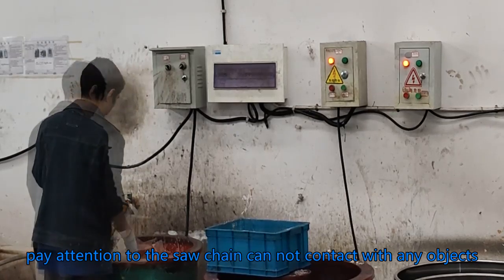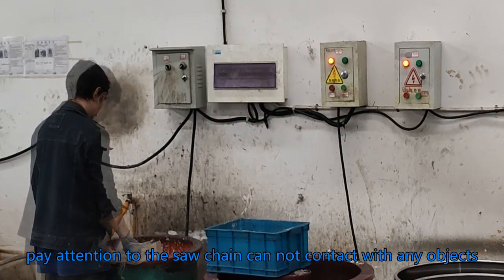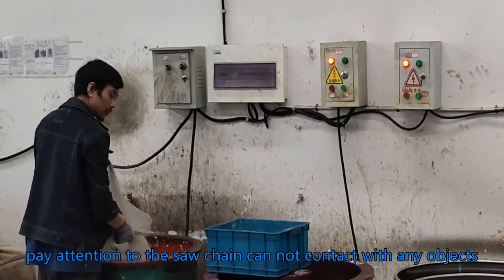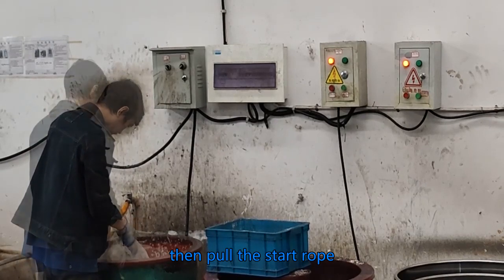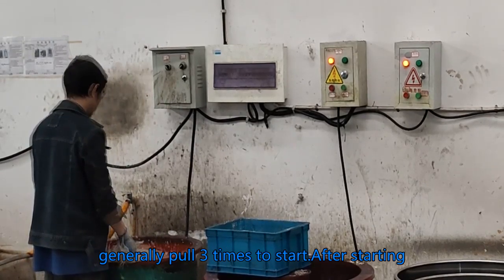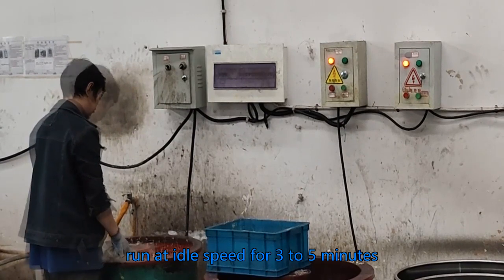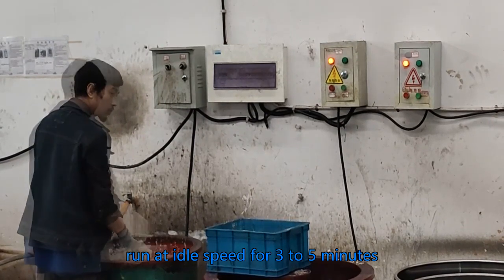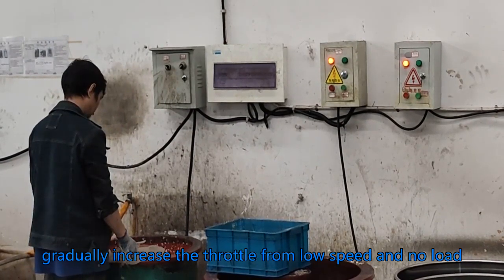chain saw adapter 11.5,chainsaw effect,,jolly evo electric saw chain grinder,portable saw chain sha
chain saw adapter 11.5,chainsaw effect,,jolly evo electric saw chain grinder,portable saw chain sharpene

saw,black and decker pole saw chain replacement,,texas chainsaw massacre 40th anniversary black maria blu-ray,,prose pemotongan kayu dengan chain saw,saw chain files,how do you sharpen chain saw blades,chain saw at bunnings,chainsaw chain comes off,,chainsaw course,pocket chainsaw,festool sword saw chain,portable saw chain sharpener stihl,,how to sharpen a chainsaw,bow bar chainsaw,electric start chainsaw,saw chain queanbeyan,stihl chain saw machine price in india,,how to tighten ryobi pole saw chain,tighten chain saw chain,portland pole saw chain replacement,,up start saw chain,saw chain worth it,,saw chain circa 5,saw chain cutter,saw chain oregon,chainsaw on wheels, ,mini chainsaw,,saw chain breaker and spinner,when will chainsaw man come out,how to measure chainsaw bar,saw chain pitch,